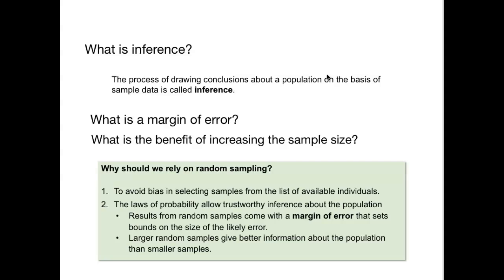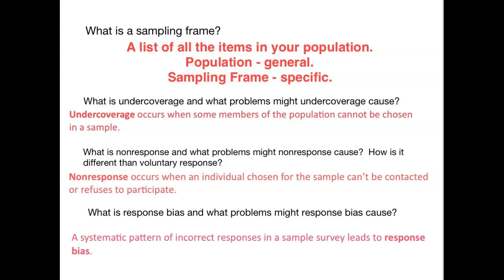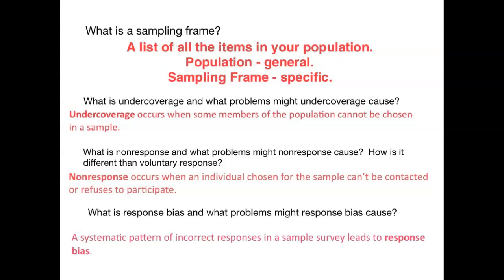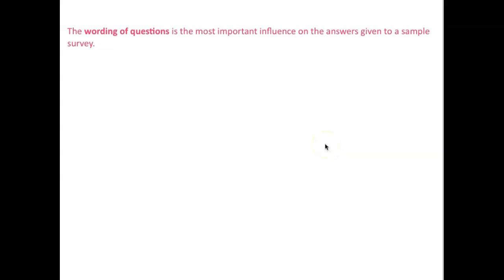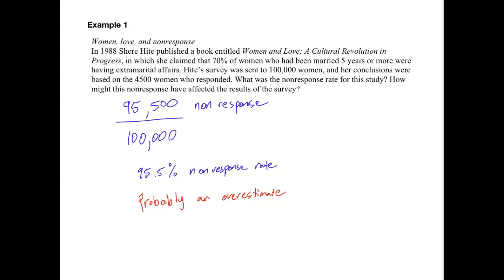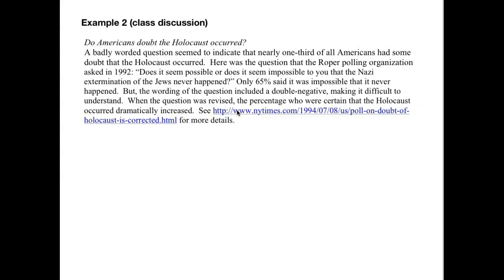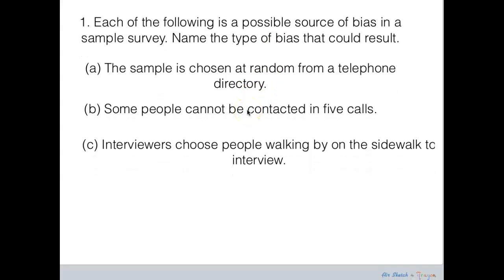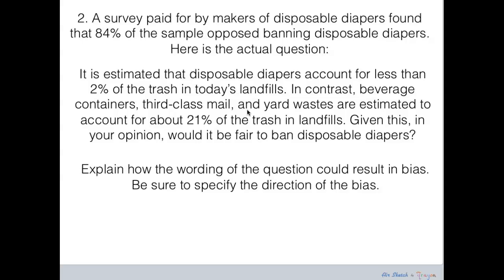4.1.3 Inference for Sampling Lecture